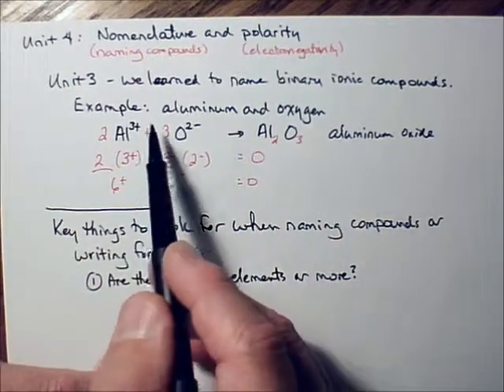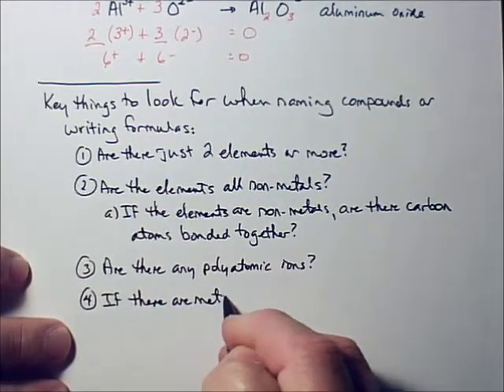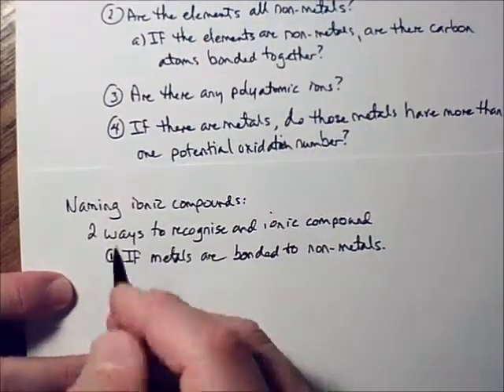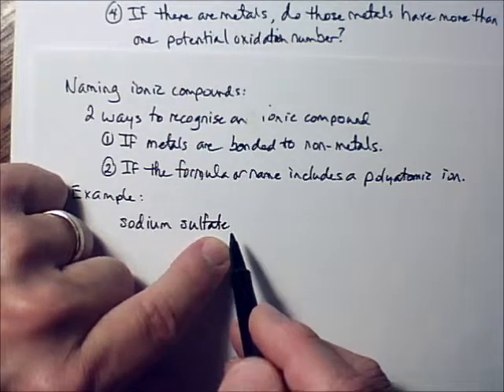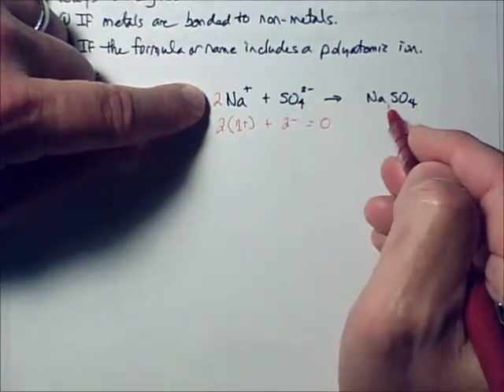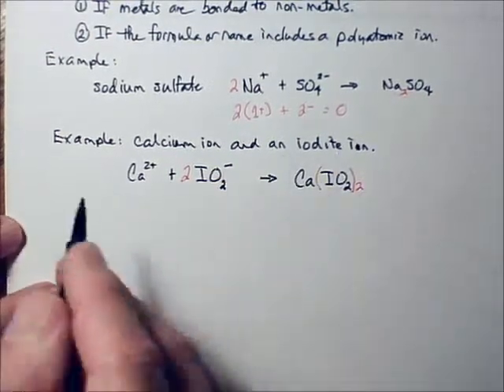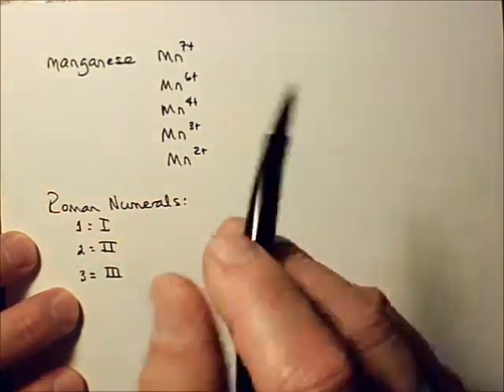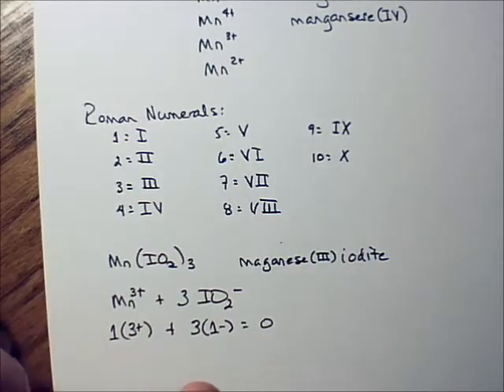Writing Formulas and Names for Ionic Compounds Part1